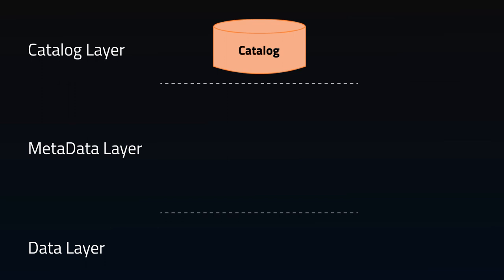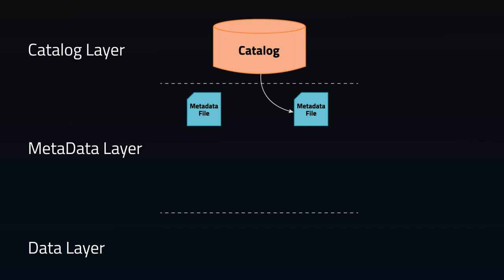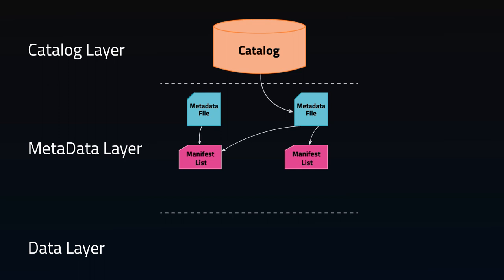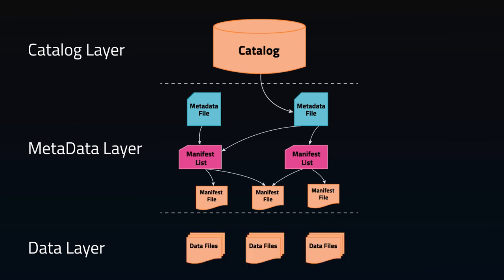Is THIS the Best Modern Data Format?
In this video, I'll be explaining what Apache Iceberg is and how it can be used to improve your data storage and data management.

Apache iceberg is a powerful data storage and management tool that can help you make better use of your data. I'll be explaining the different features of Apache iceberg and how it can be used to improve your data storage and management. So if you're looking for a way to improve your data storage and management, be sure to watch this video!